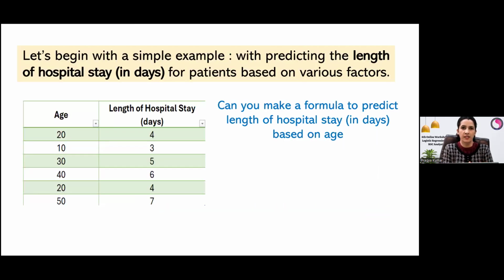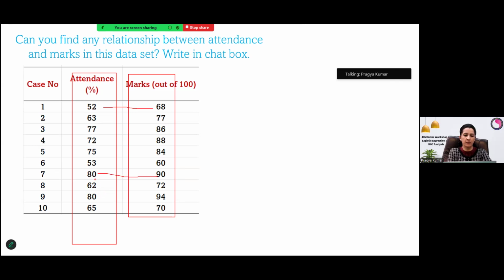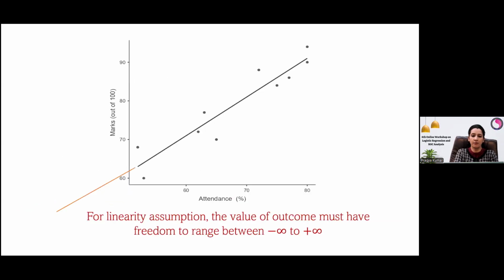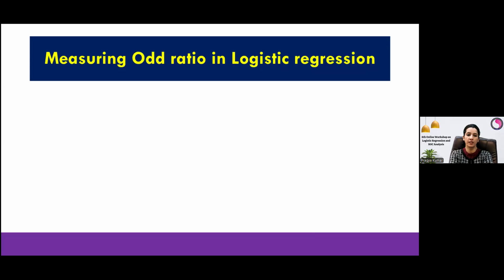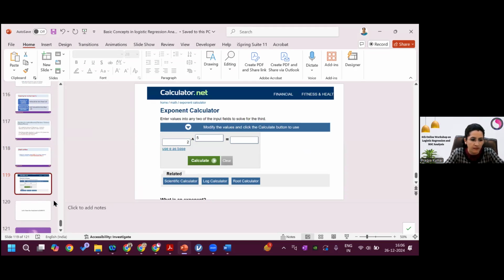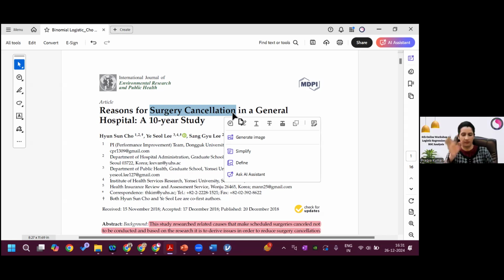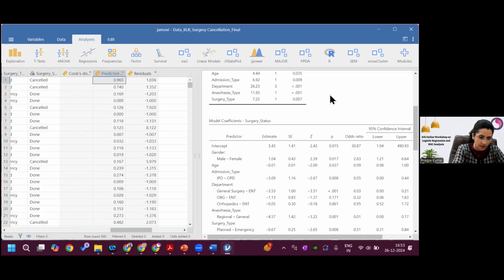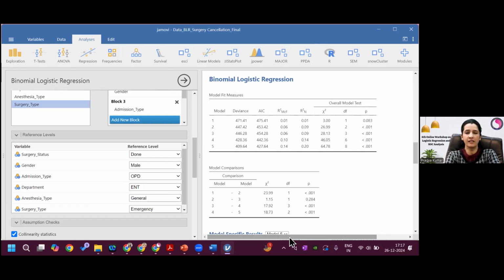4th Workshop: Binomial Logistic Regression